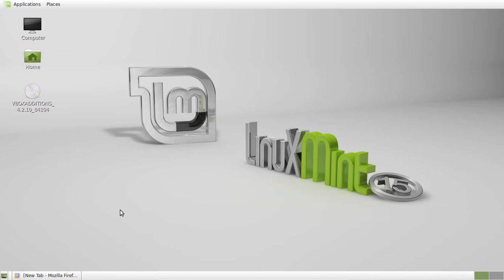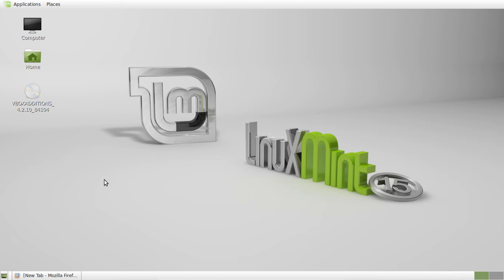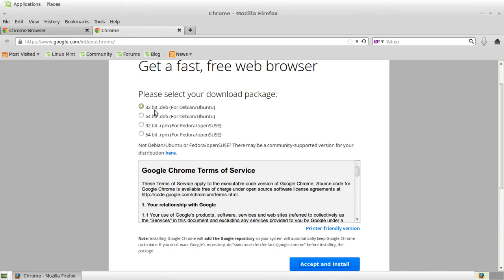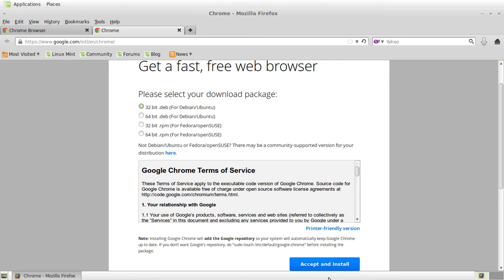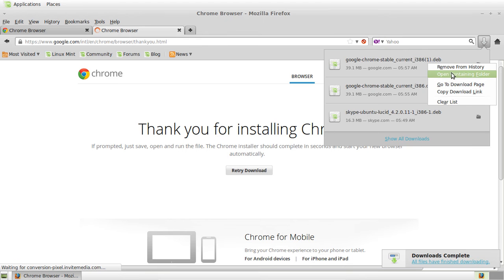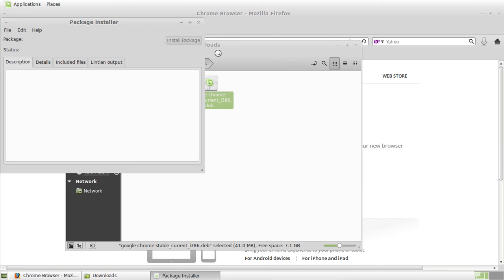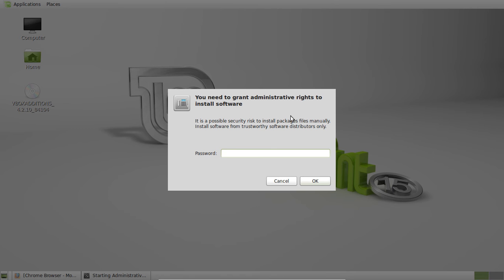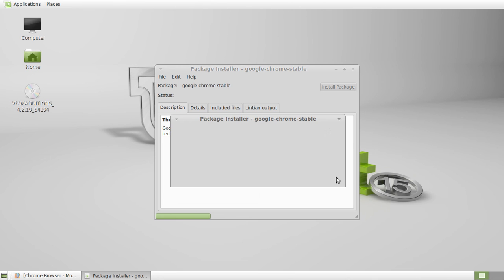Install Latest Chrome on Linux Mint 15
how to install the latest Chrome on the latest Linux Mint 15